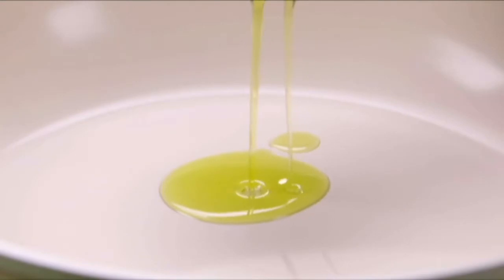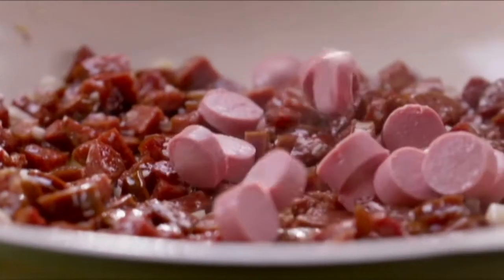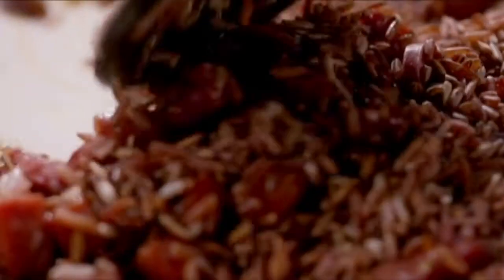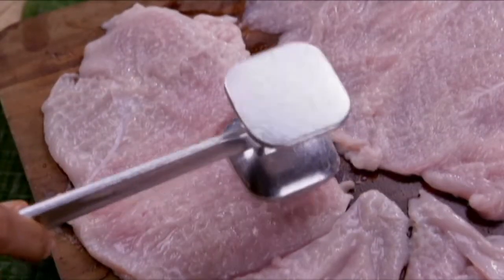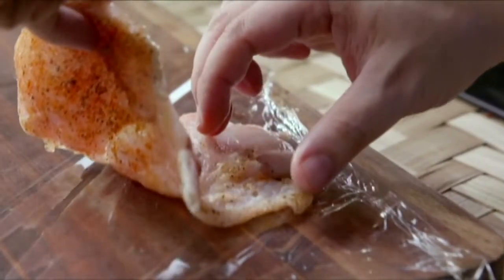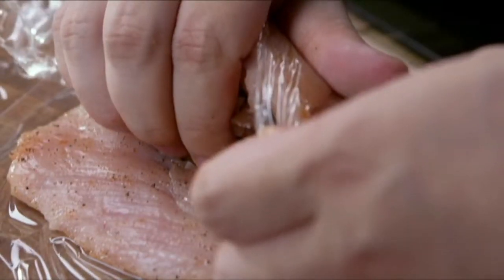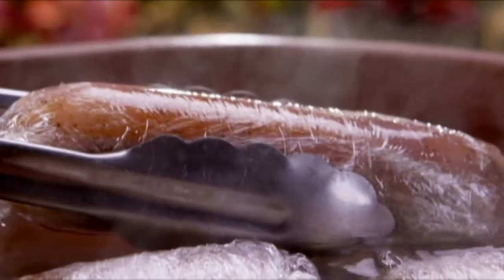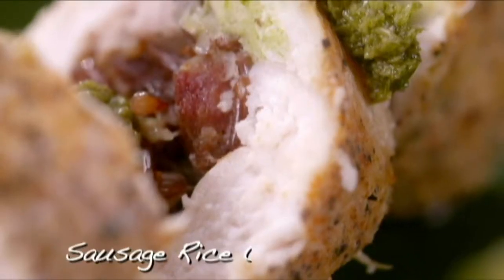Sausage Rice Chicken Ballontine | Curiosity Got The Chef Season 5